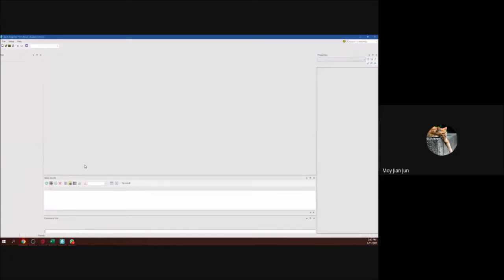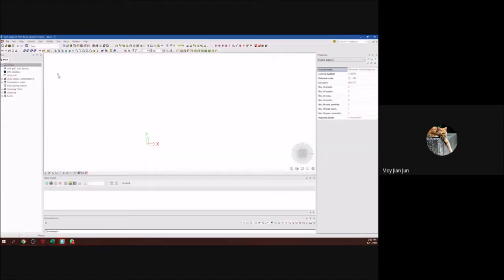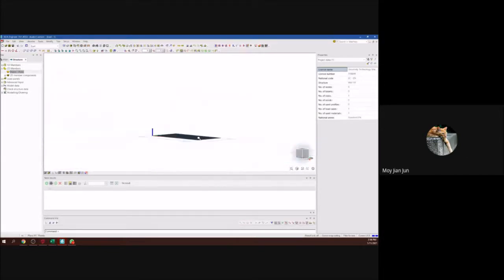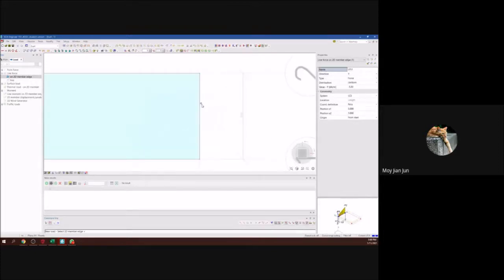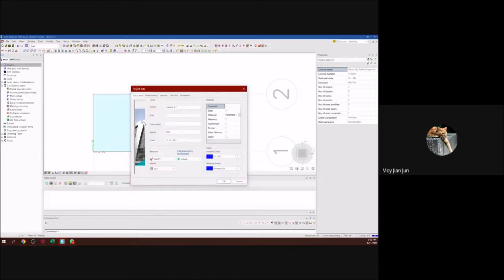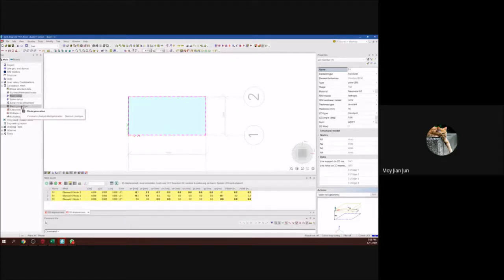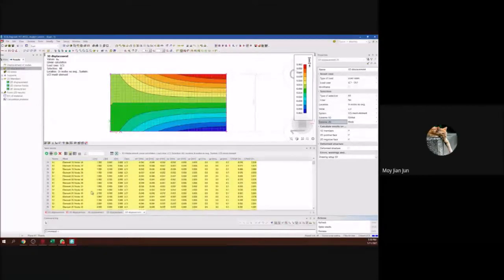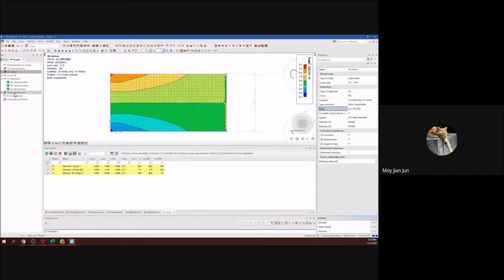2021 FEM SCIA Engineer Demo by MoyJianJun